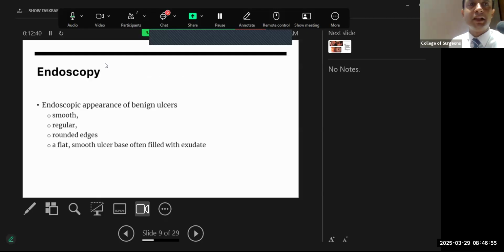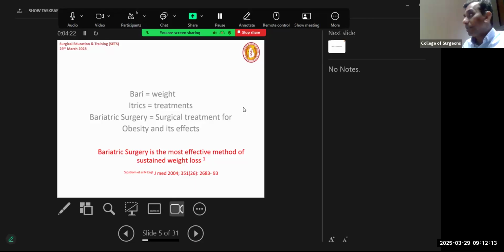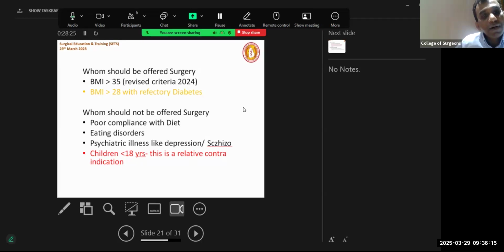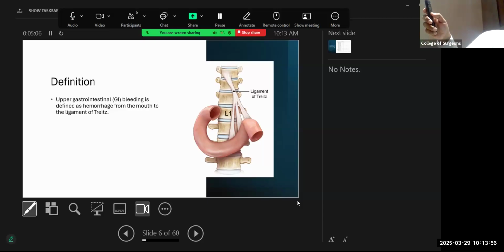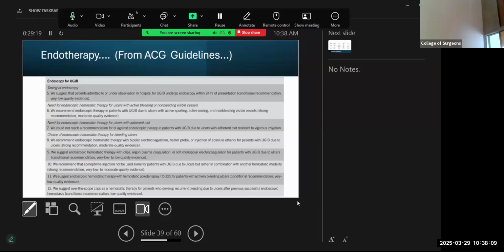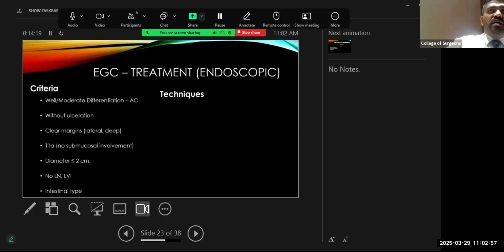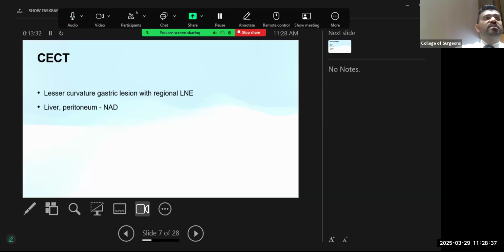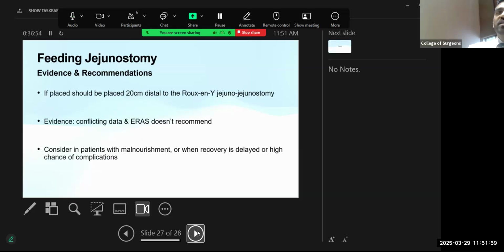Surgical Education & Training Sessions (SETS) March 2025 - Surgical Conditions of the Stomach